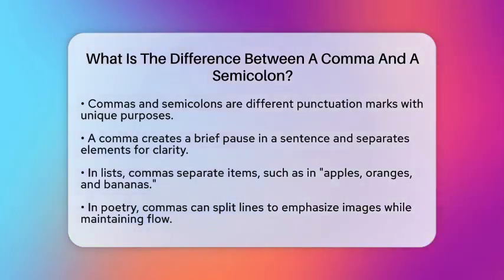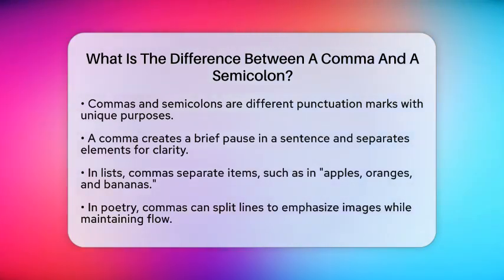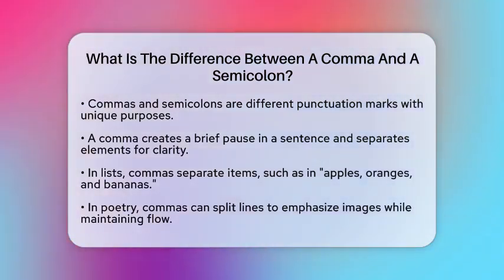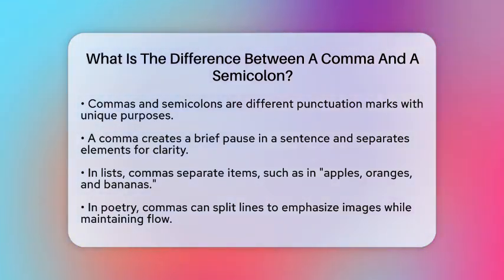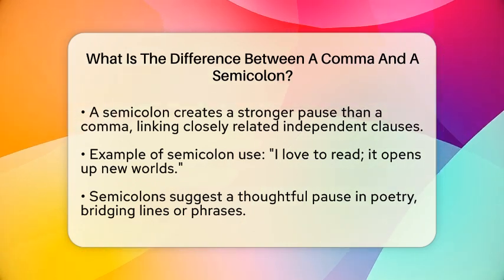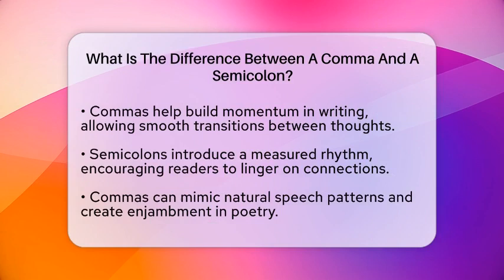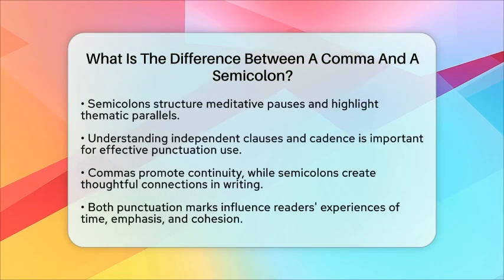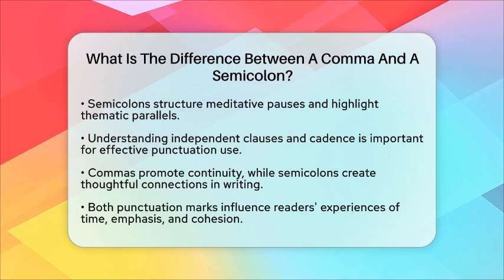What Is The Difference Between A Comma And A Semicolon? - The Prose Path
What Is The Difference Between A Comma And A Semicolon? In this informative video, we’ll clarify the roles of commas and semicolons in writing. These punctuation marks are essential tools that help shape the flow and clarity of your sentences. We will discuss how commas create brief pauses and separate elements within a sentence, making it easier for readers to understand the intended meaning. Additionally, we’ll highlight how semicolons connect closely related independent clauses, allowing for a more sophisticated relationship between ideas.

Throughout the video, we will provide examples to illustrate the differences in usage, particularly in prose and poetry. You’ll learn how commas can enhance the rhythm of your writing, while semicolons offer a more deliberate pacing. Understanding these distinctions is beneficial for anyone looking to improve their writing skills, whether for academic purposes, creative endeavors, or professional communication.

Join us as we break down these punctuation marks and equip you with the knowledge to use them effectively in your writing.

About Us: Welcome to The Prose Path, your gateway to the enchanting world of literature and poetry. Here, we explore the rich tapestry of written words, diving deep into classic and contemporary works, uncovering the beauty and meaning behind each line. Our channel is dedicated to igniting your passion for reading, whether you're a seasoned bibliophile or just beginning your literary journey.